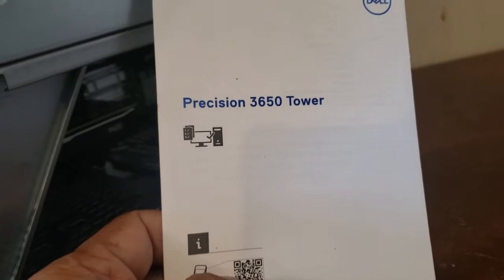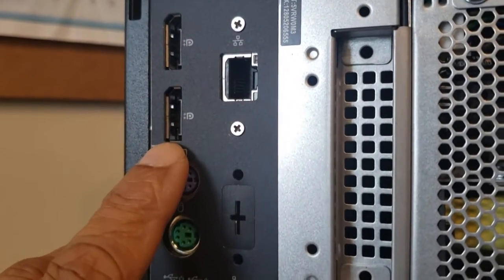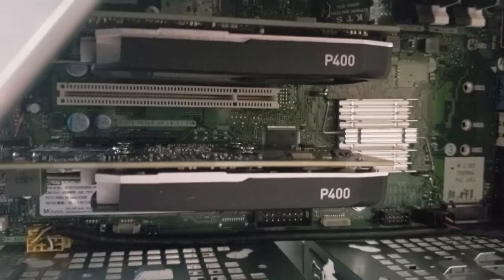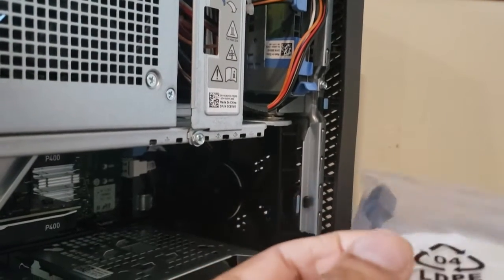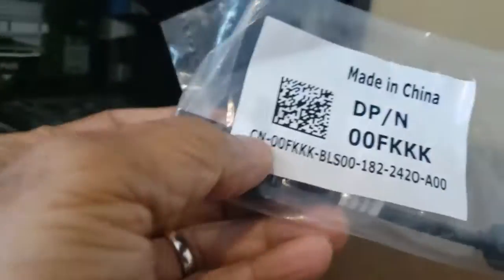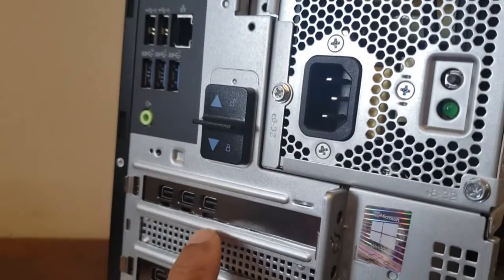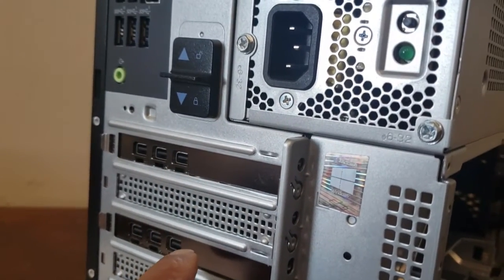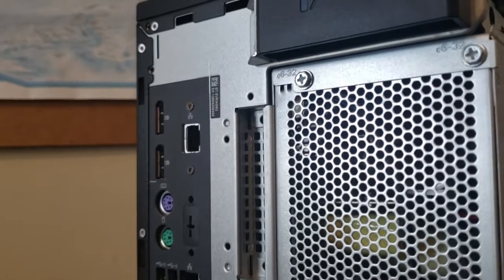Precision 3650 Adding P400 video cards for multiple monitor support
I ordered with the machine from Dell  additional video cards to support 2 monitors, not aware that this machine already contained 2 DVI ports, and each video card supported 3 monitors!